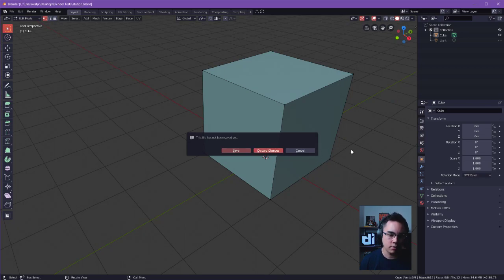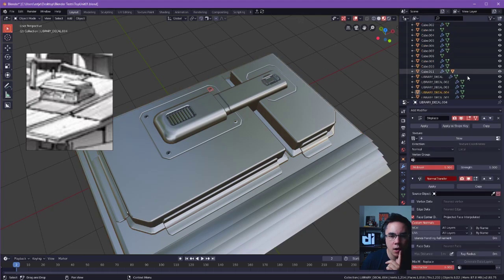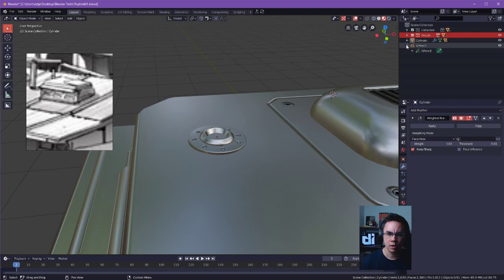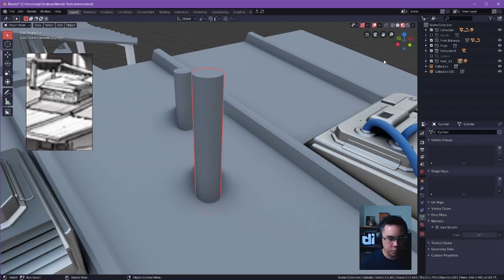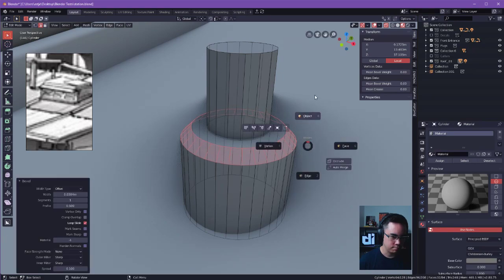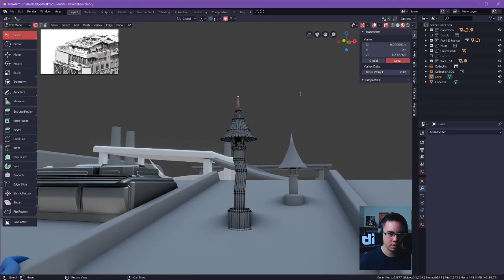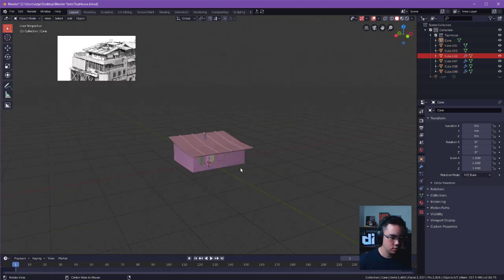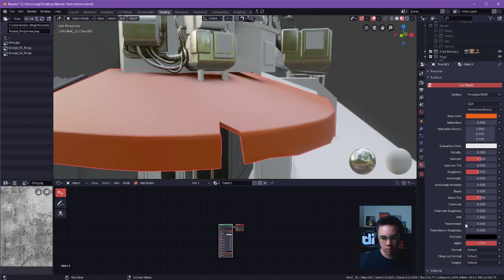Thinking through design [EP11]